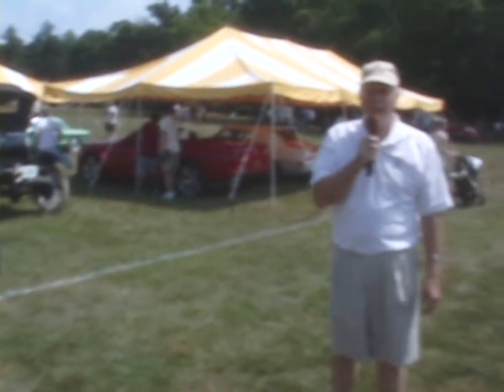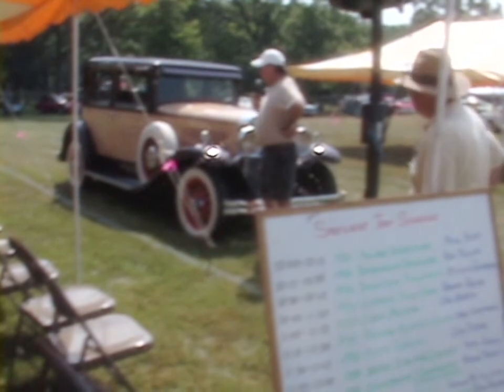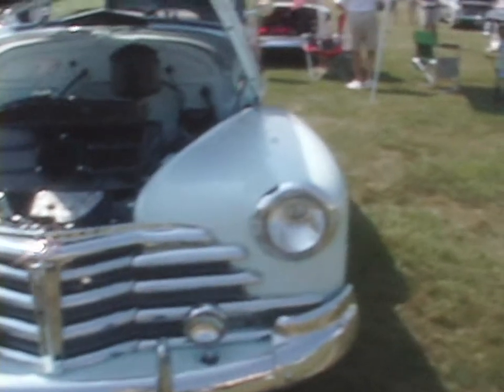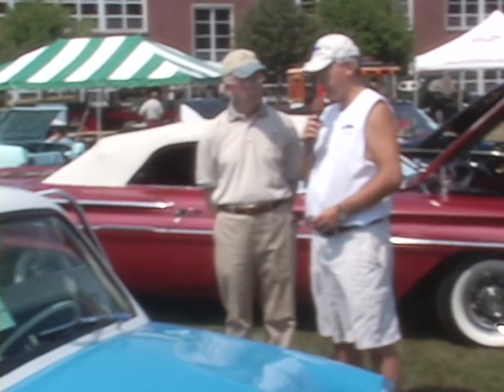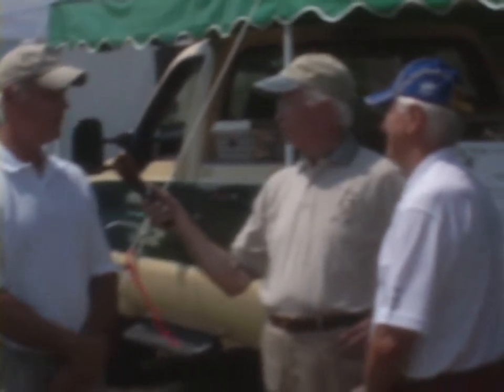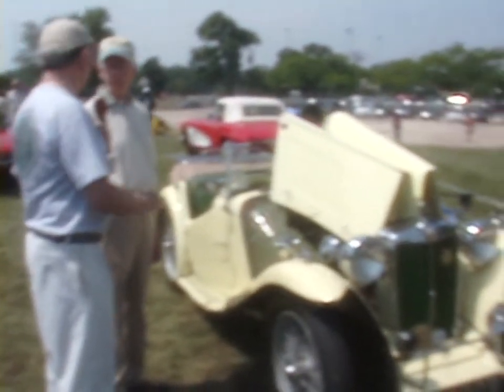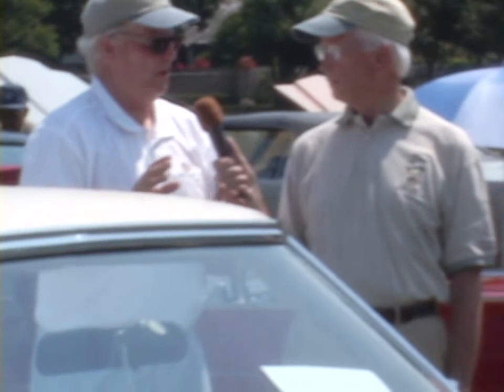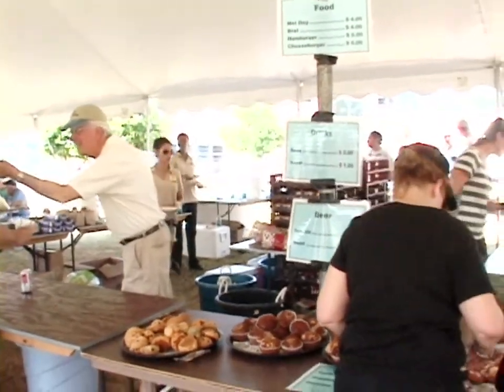2011 LF/LB Rotary Club Auto Show